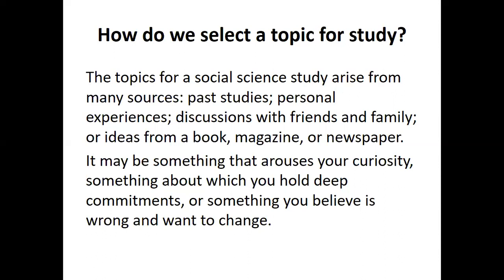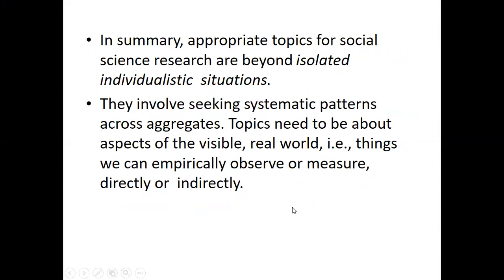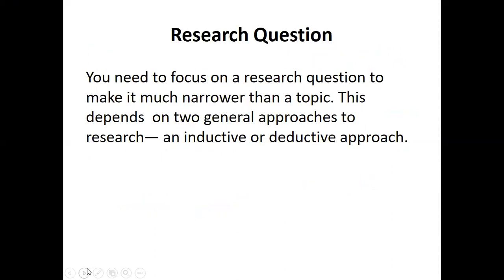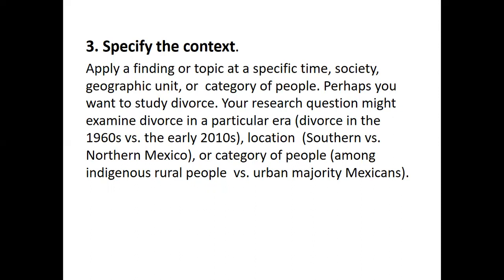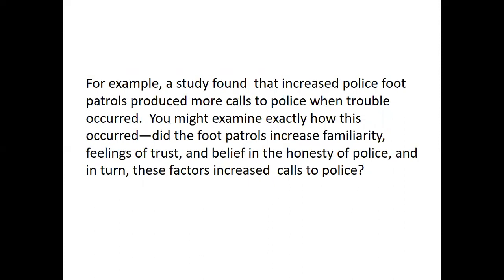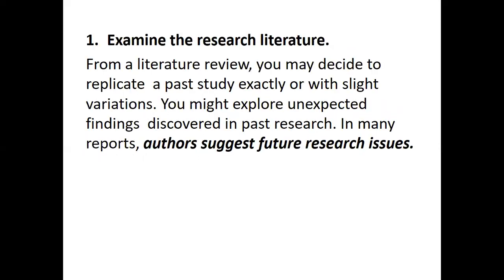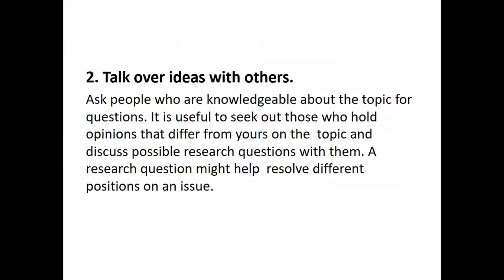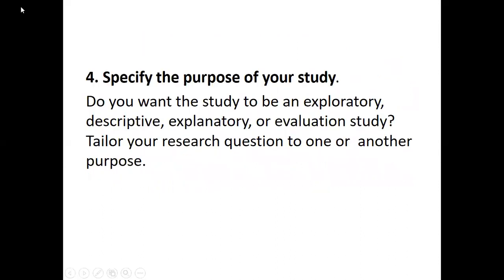Selection of the topic and formulation of the research problem